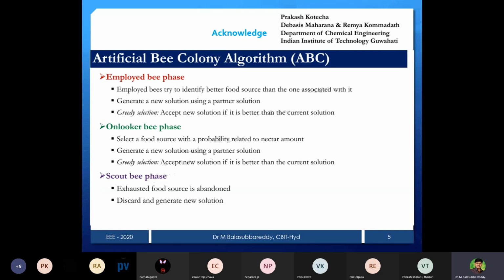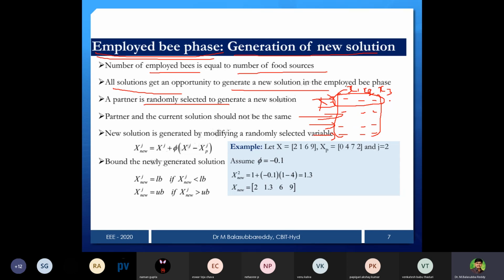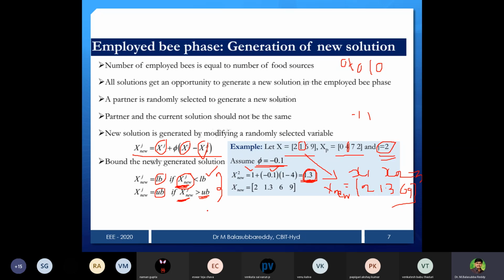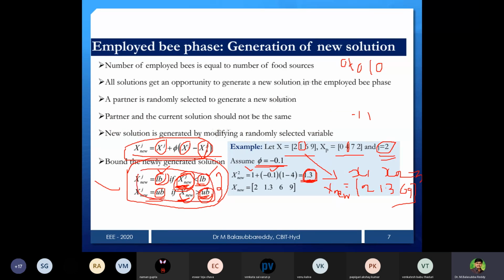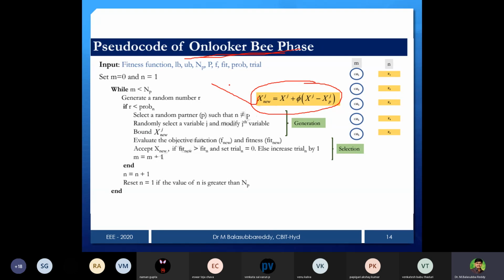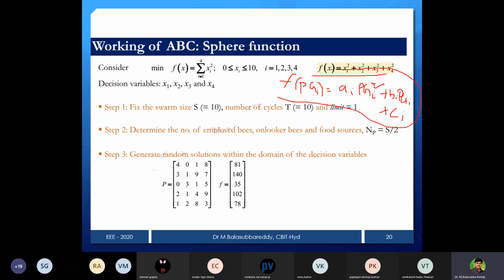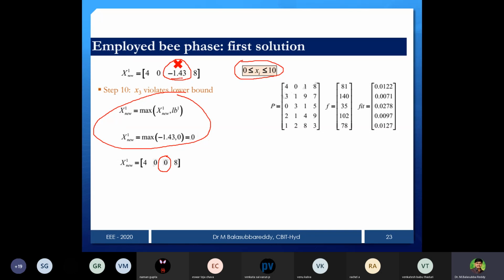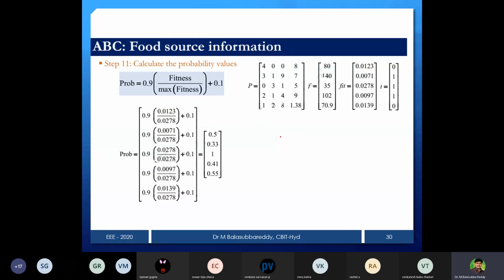Lec 33 MATLAB code Implementation of Artificial Bee Colony Algorithm